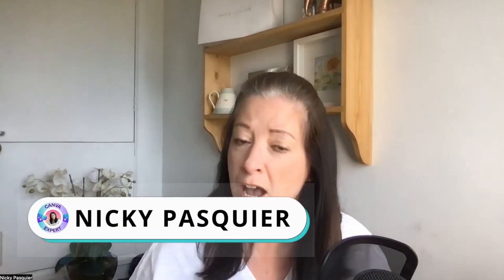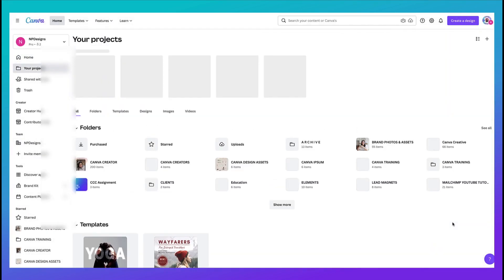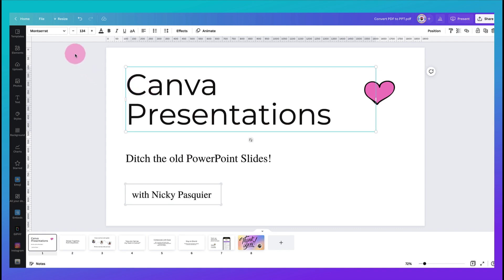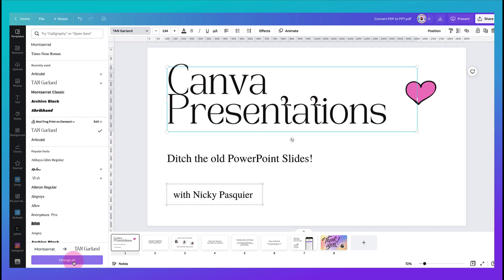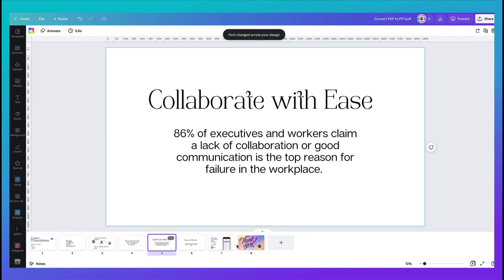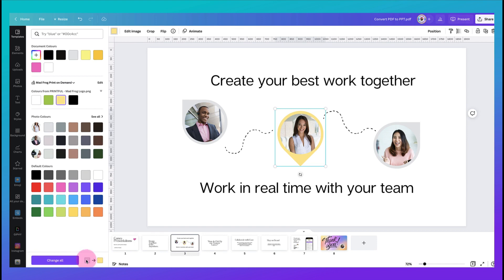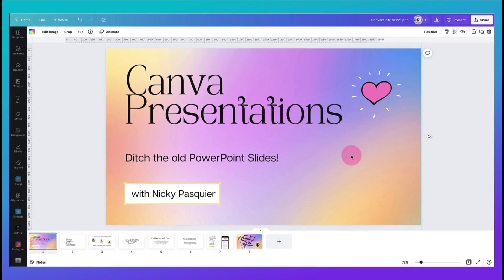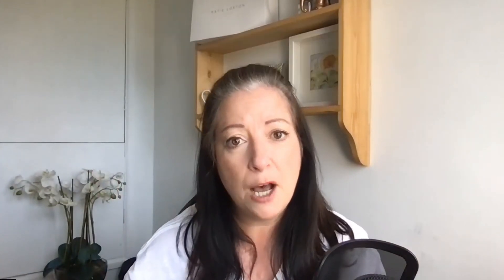Convert PDF into PowerPoint in 5 EASY steps!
Convert PDF into PowerPoint in 5 steps // Follow these 5 quick and easy steps to learn how to convert PDF into Powerpoint in Canva!

If you're a PA, an EA or even a VA this tutorial is for you.

Once you convert the PDF file you can edit it before downloading it to PowerPoint; or you can edit it in PowerPoint, it's up to you.

FREE OFFERS

RECOMMENDED EQUIPMENT FOR YOUTUBE
🎧 Sony WH-CH710N Noise Cancelling Wireless Headphones
🎧 Soundcore by Anker Life
📸 Canon EOS M50 camera
📸 Sony Alpha ZV-E10 Mirrorless camera
10" Ring Lights with Stand & Phone Holder
🎙 Rode NT-USB Microphone
🎤 RØDE SmartLav+ Smartphone Lavalier Microphone